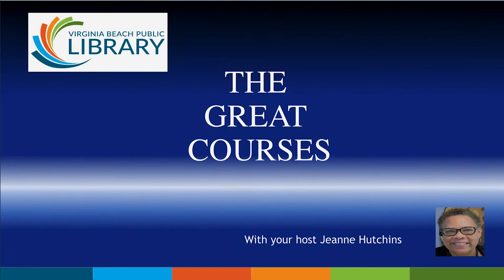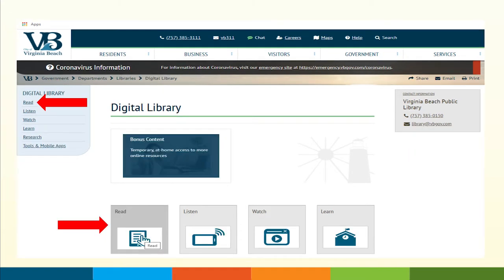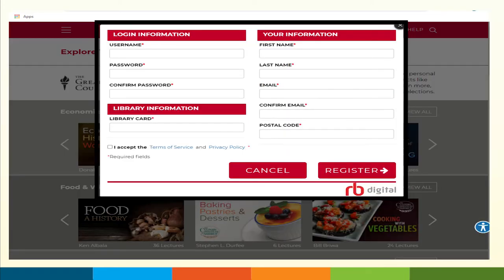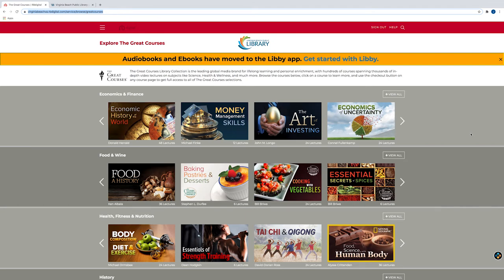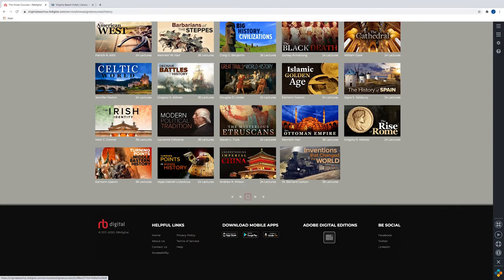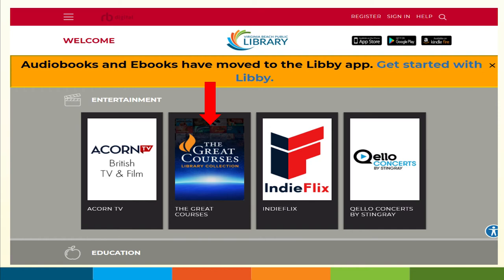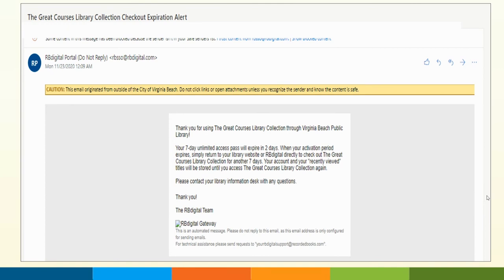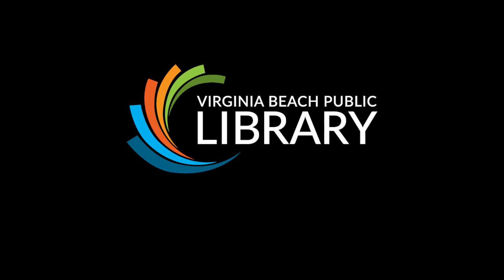The Great Courses Library Collection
The Great Courses Library Collection is your prime resource for lifelong learning and personal enrichment. There are hundreds of courses, with in-depth video lectures provided by professors who are experts in their fields and from the most prestigious colleges and universities. With so many categories to choose from, such as History, Science, Investing, Cooking, Travel to name a few, there’s sure to be something you will love to explore. It’s all free and accessible in the comfort of your own home with your Virginia Beach Library card.